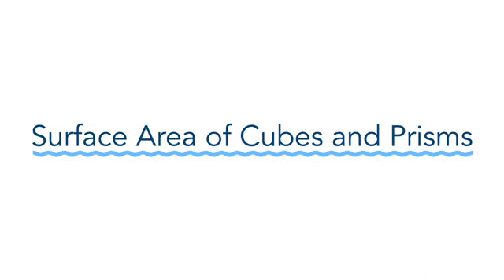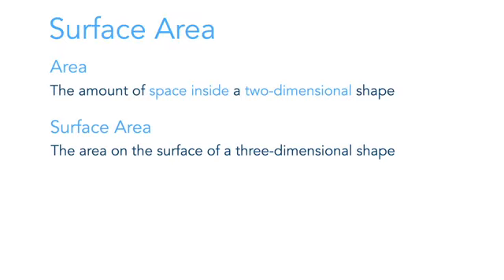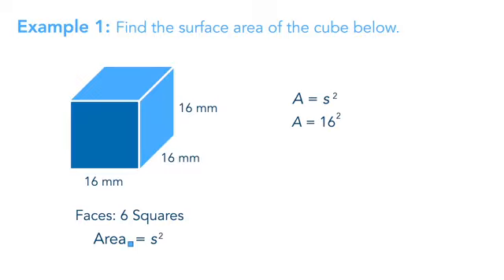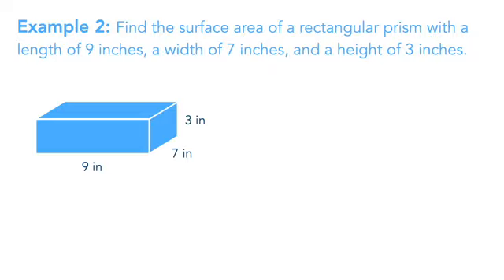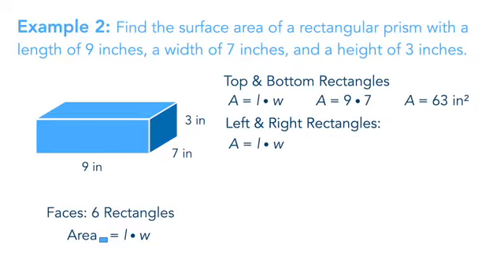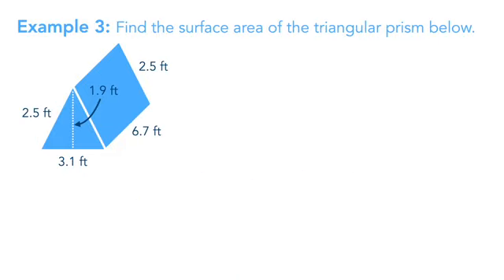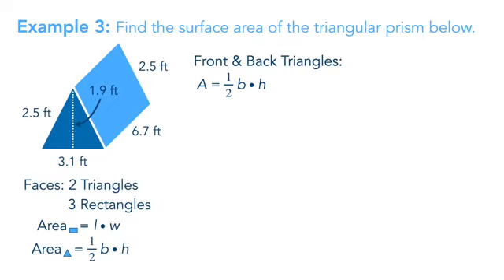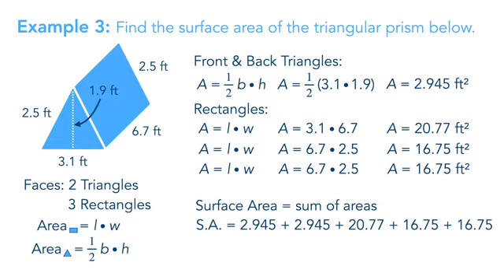Surface area of cubes and prisms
📘 In this video, you’ll learn how to find the surface area of cubes and prisms step by step. We’ll explore formulas, real-life examples, and easy methods to calculate surface area accurately.

🎯 By the end of this video, you’ll be able to:

Understand what surface area means

Use formulas to find the surface area of cubes and rectangular prisms

Apply concepts to real-world shapes

Solve surface area word problems with ease

✨ Perfect for math learners, this tutorial makes geometry simple with clear explanations and visuals.